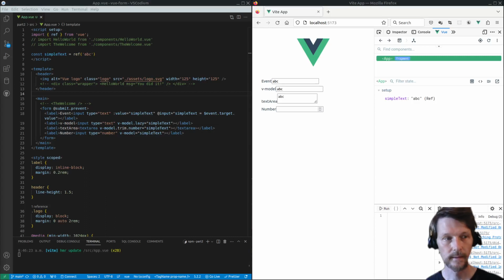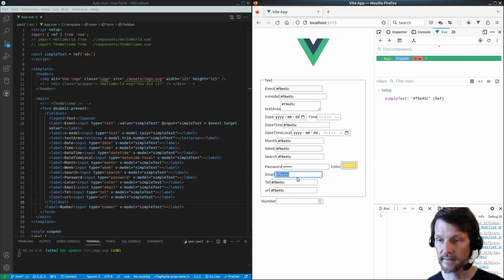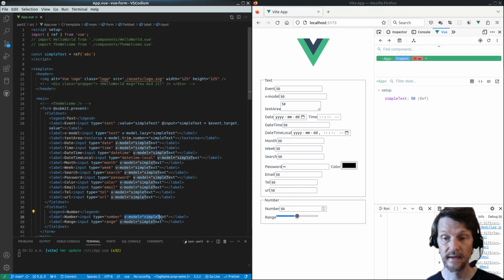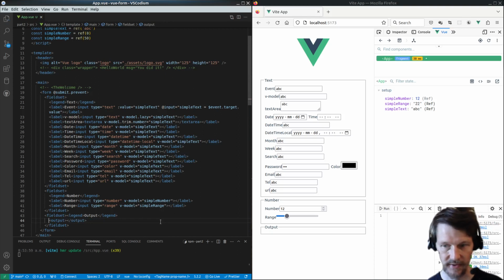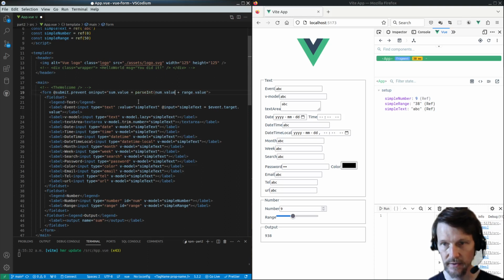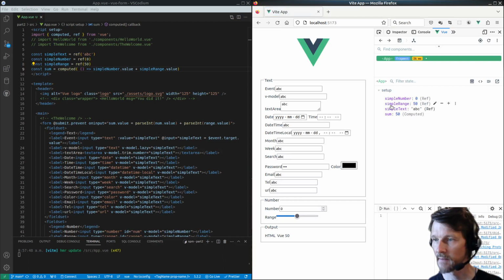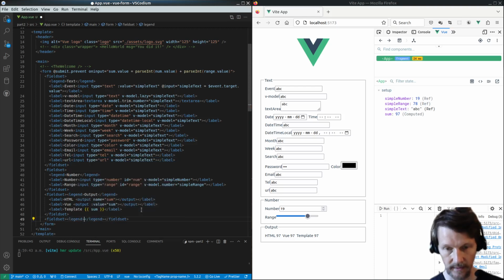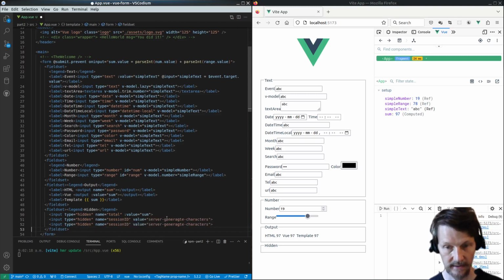Vue.js Forms Part 2 input type=(text, number, hidden) output tags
The Vue framework has tools to simplify web form creation. In part 2 we cover input tags that extend the basic input type=text tag. The form output tag and how it works is explored. Input type=hidden tag and what they do are looked at.

00:00 Intro
00:18 Part 1 Review
00:30 Input tags that extend the base type=text.
03:08 Input type=number and type=range.
05:48 Output form tag.
07:09 Output tag in HTML with oninput event.
09:25 Output tag in Vue with computed value.
12:14 Output using Vue Template and computed value.
12:53 Hidden field
14:35 Hidden field Session ID
15:20 Hidden field Cross Site Request Forgery CSRF-token
16:35 Closing Remarks